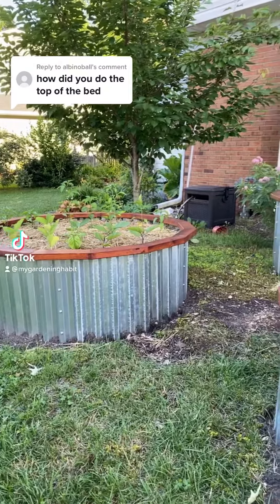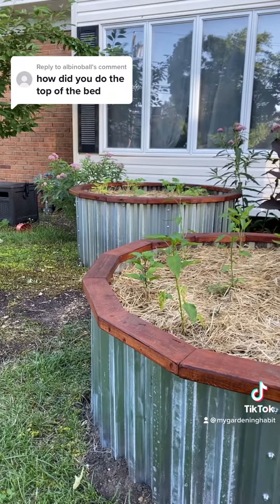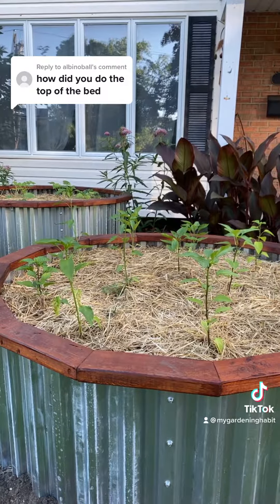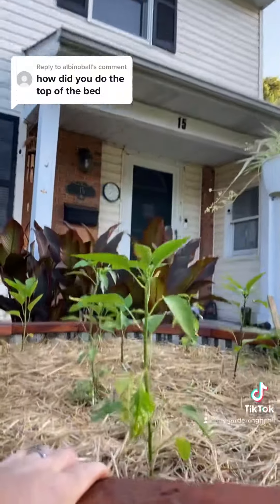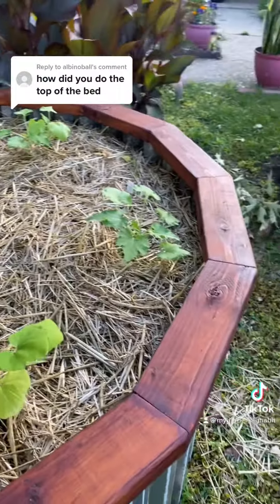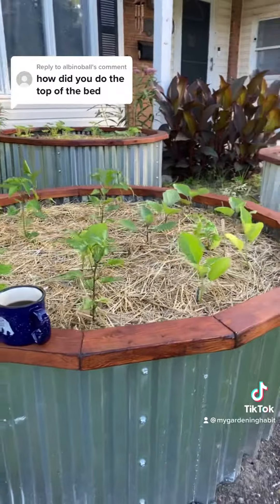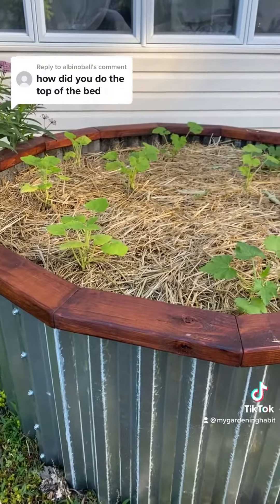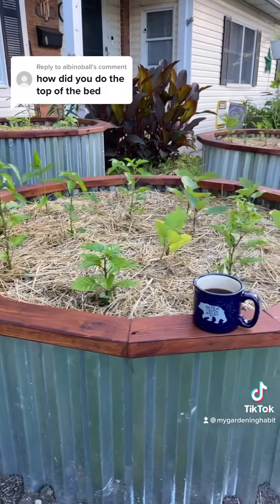Wood Top Rail for Raised Beds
Reply to TikTok question about the top rail for our new galvanized, corrugated steel garden beds.

Keep an eye out for our DIY build video, coming soon!